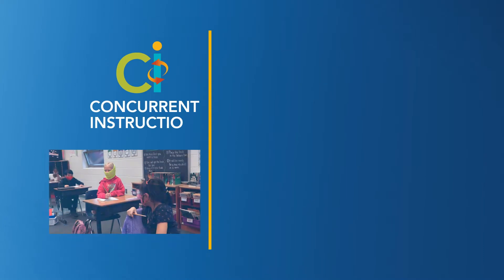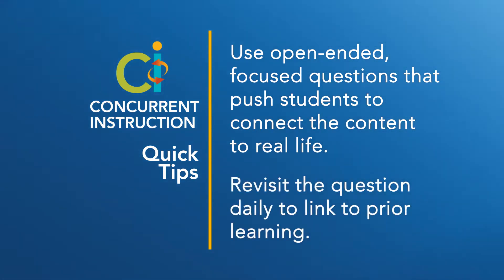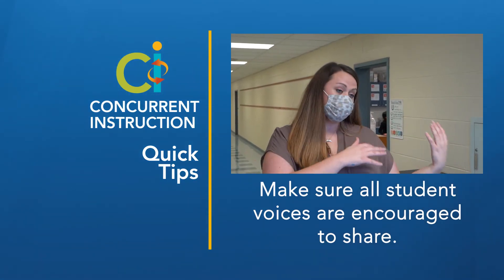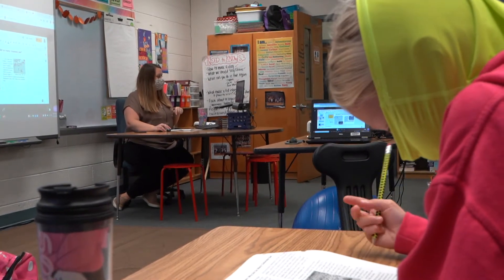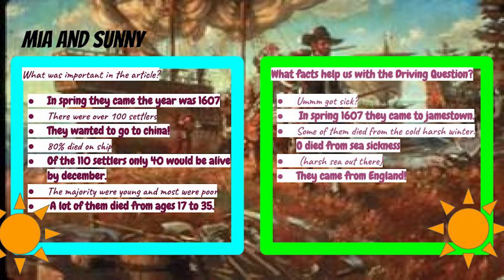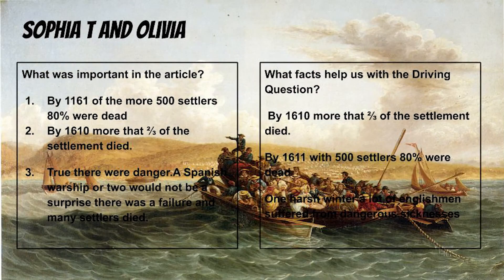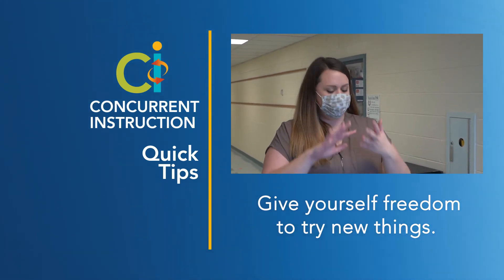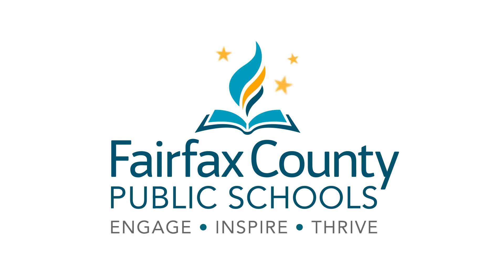Engagement at Brookfield ES